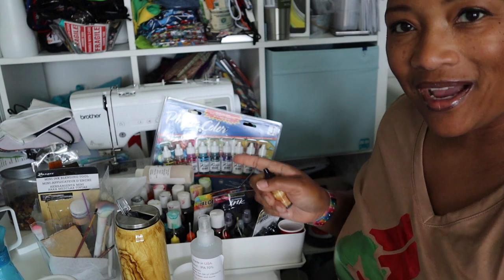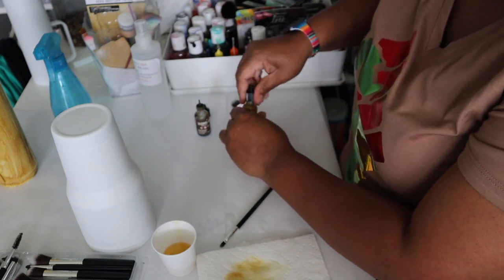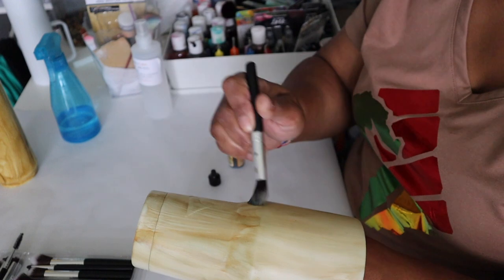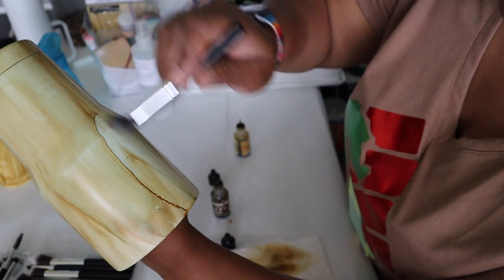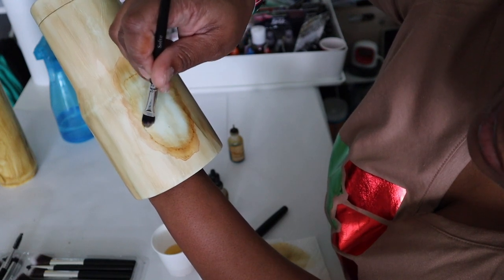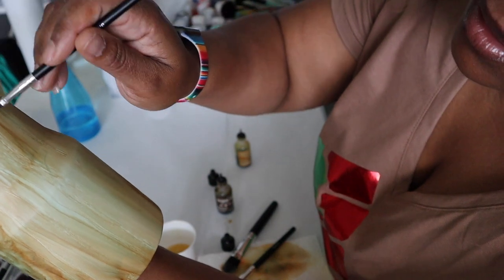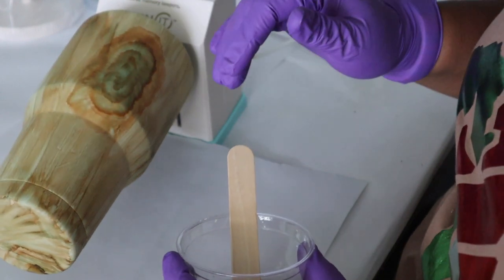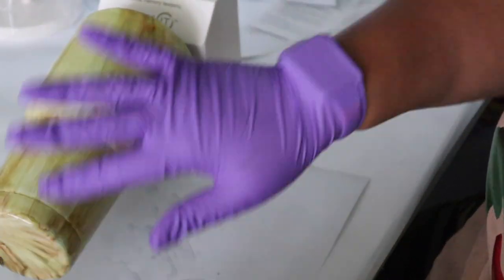Wood Grain Tumbler Questions: Seal it? Can I use 70% alcohol?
If you are wondering if you need to seal your wood grain tumbler or if you can use less than 91% alcohol, this video is for you. I go through the steps of adding alcohol inks using 70% alcohol and show you how I epoxy the tumbler a few minutes after I finish adding the alcohol ink.

Brown Alcohol Inks
Spray Paint
Cup Turner
Ink for Bottles
Measuring Cups

To build a cup turner
Motor Kit (2 pk)
Cricut Sales:
For Vinyl

Etsy Shop

About ME
Wife, mother of two sons, educator, author, creator, blogger, student, and grateful human.